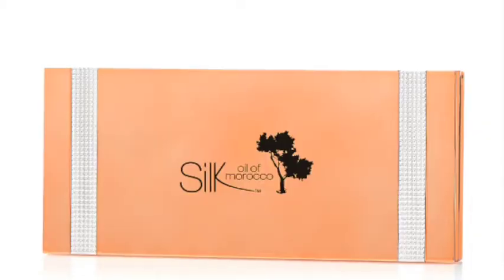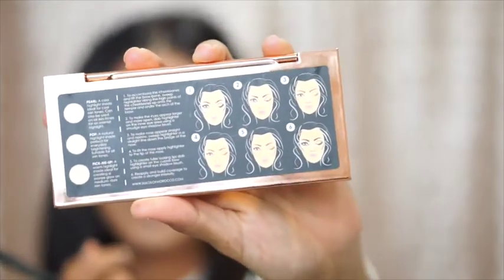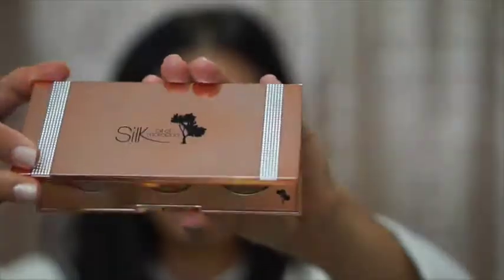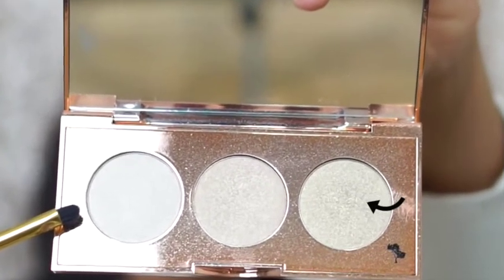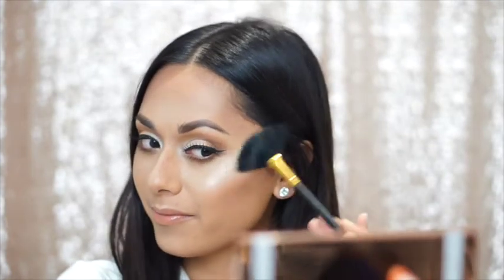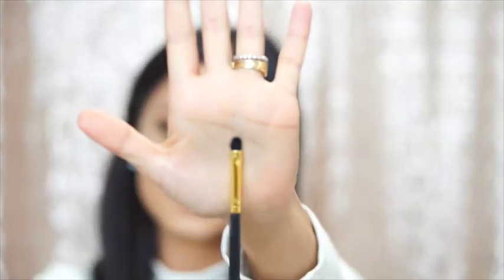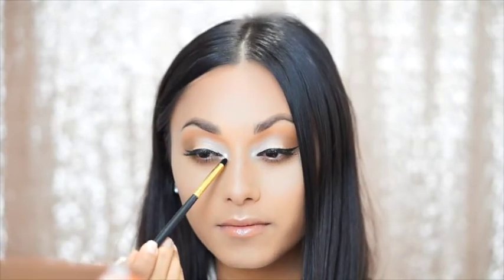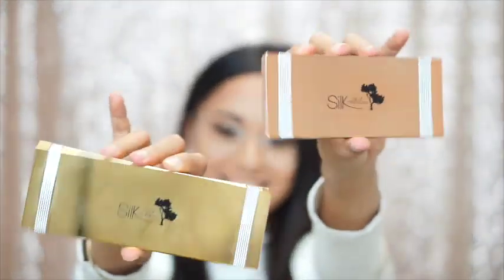GLOW GIRL GLOW - HIGHLIGHTING TRIO PALETTE | Silk Oil of Morocco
Accentuate your facial features by brightening & highlighting using Silk's Highlighting Trio palette. VEGAN and infused with ARGAN OIL! Does it get better than that!? Nope!

Watch how it works...it's easy when you're using beautiful mineral powders and are given instructions on exactly how to apply!

Don't forget to hit 'LIKE' and 'SHARE' if you liked this video!

You can Follow Silk Oil of Morocco for daily updates on Instagram: @silkoilofmorocco & Twitter: @oilofmorocco

xxx